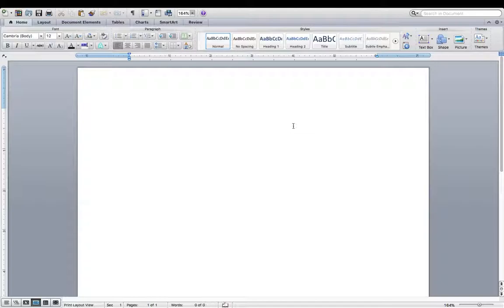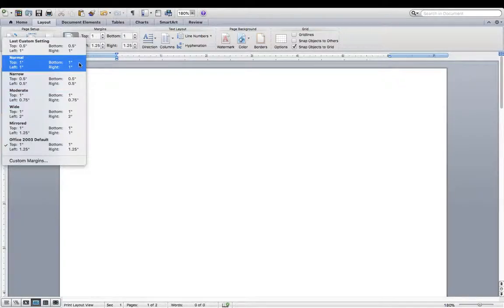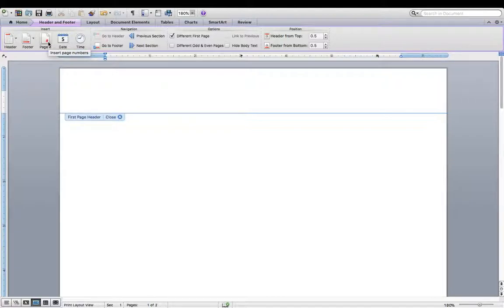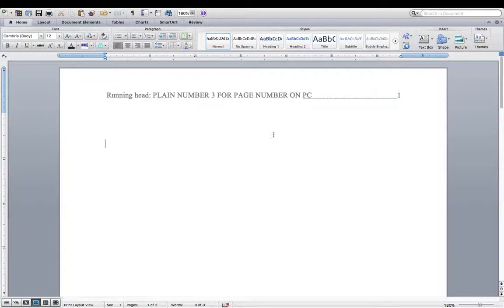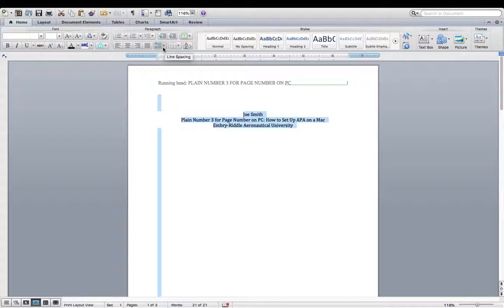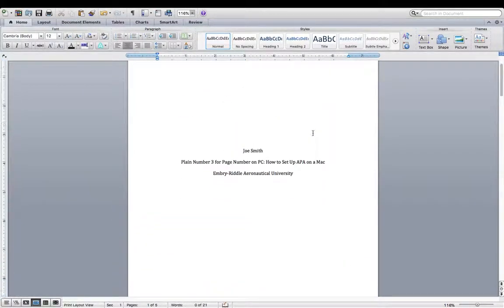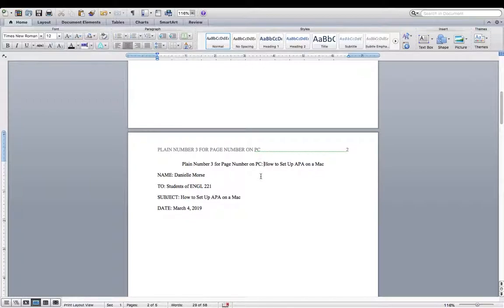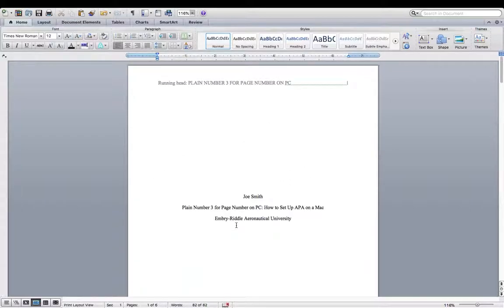ENGL 221 How to Set Up APA